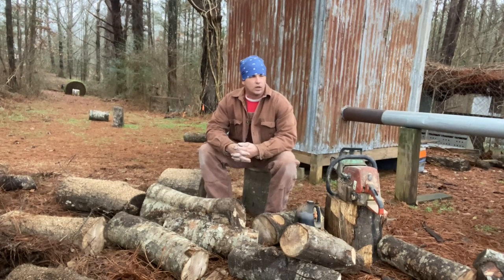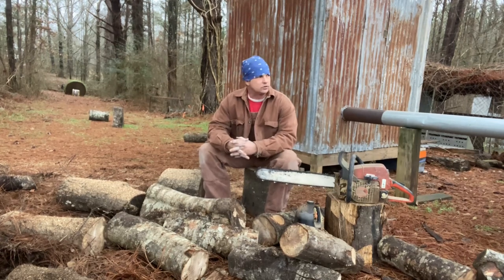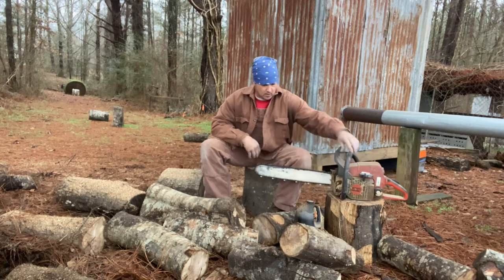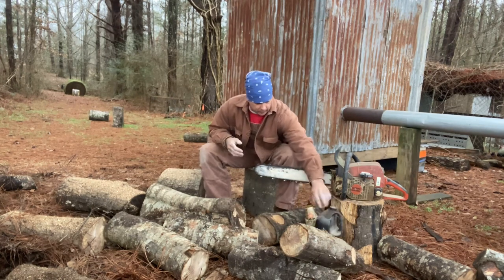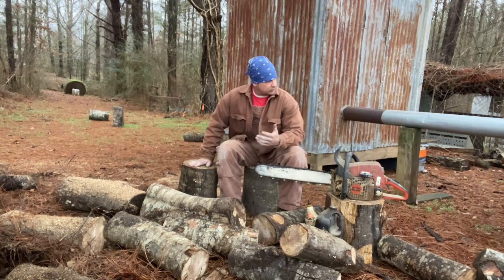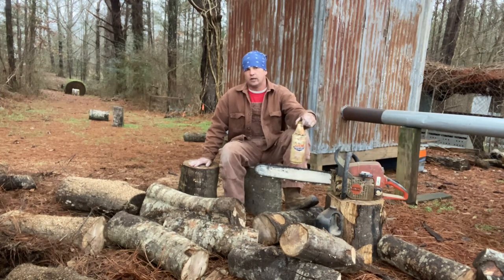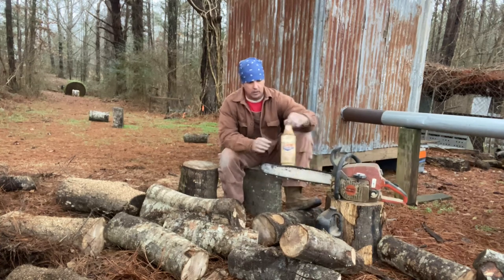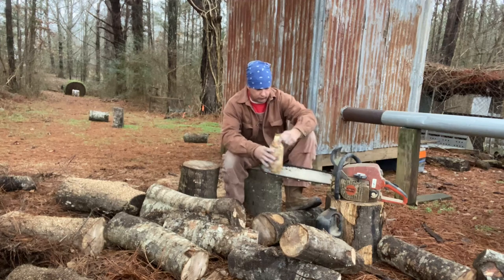Cold Weather Bar and Chain Oil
Tips on bar oil for cold weather